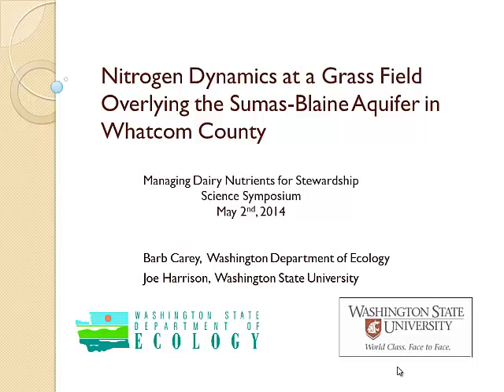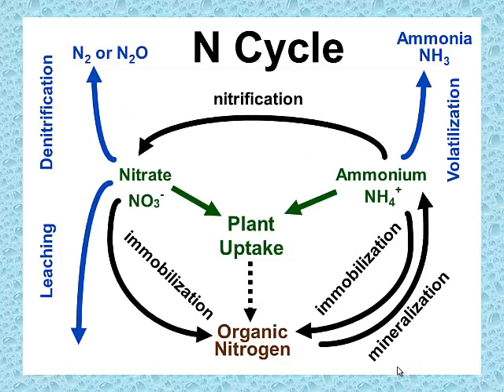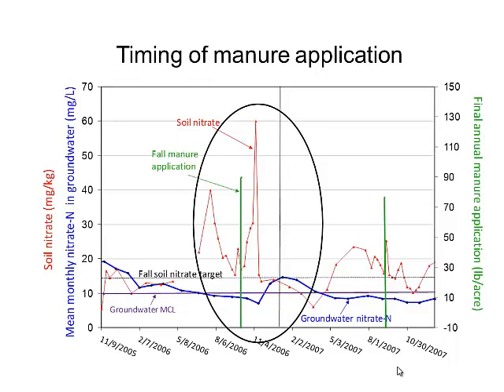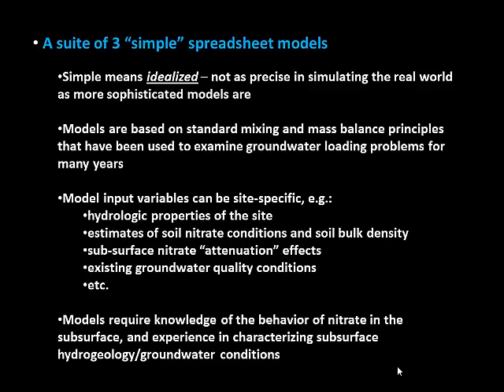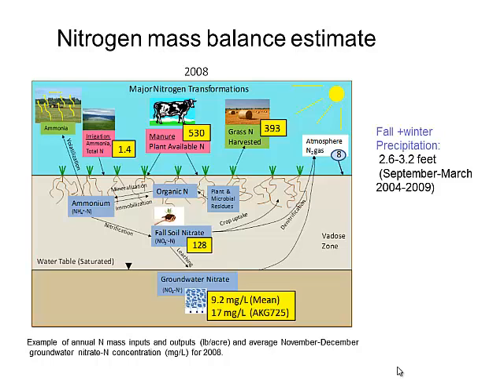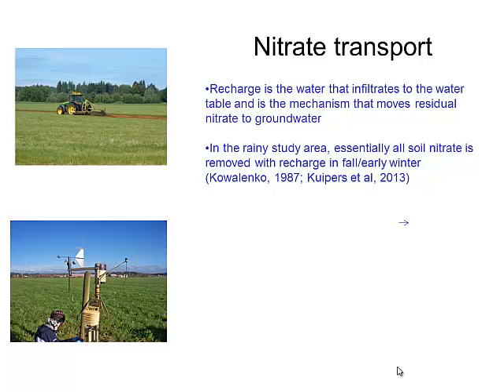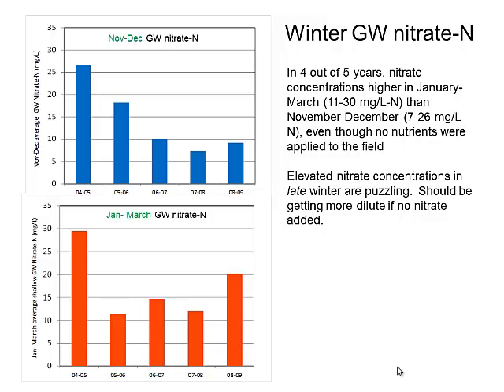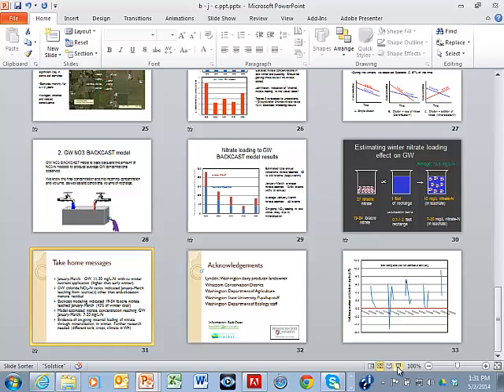4. Nitrogen Dynamics at a Grass Field Overlying an Aquifer -J. Harrison, B. Cary, C. Pitz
Nitrogen Dynamics at a Grass Field Overlying the Sumas-Blaine Aquifer in Whatcom County-Washington State Science Symposium: Managing Dairy Nutrients for Stewardship
Joe Harrison, Washington State University
Barb Cary, WA Dept of Ecology
Charles Pitz, WA Dept of Ecology
May 2 2014, Olympia, WA